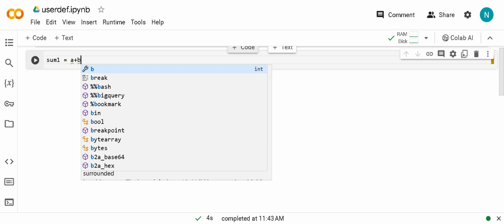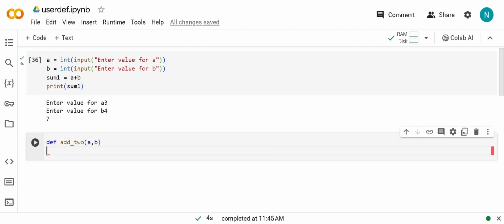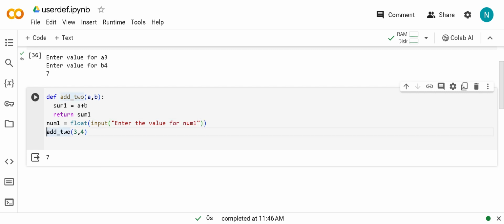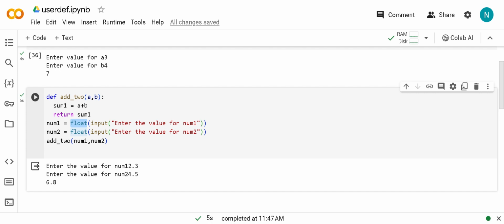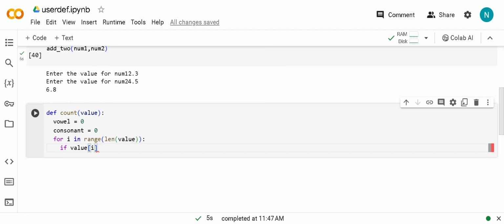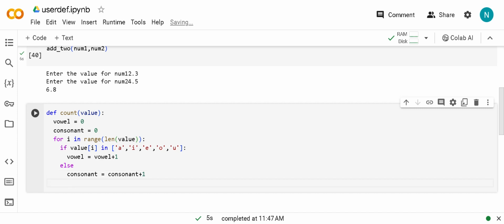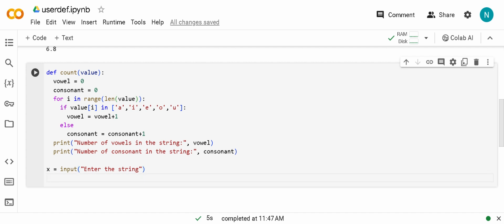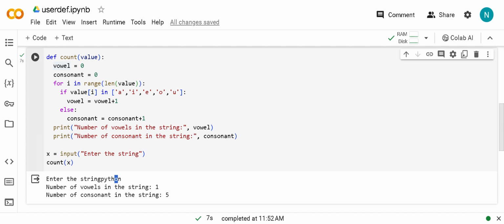3.4.User Defined Function Example||Python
This video contains example of user defined function